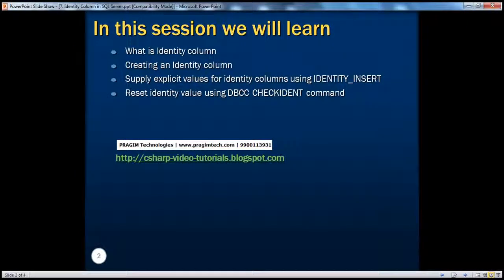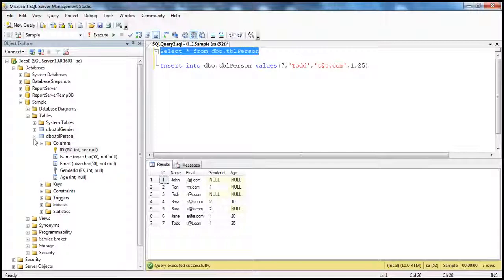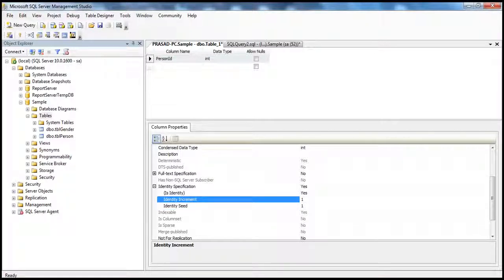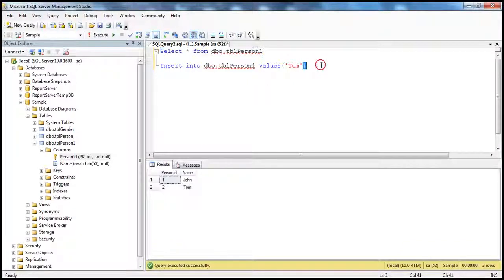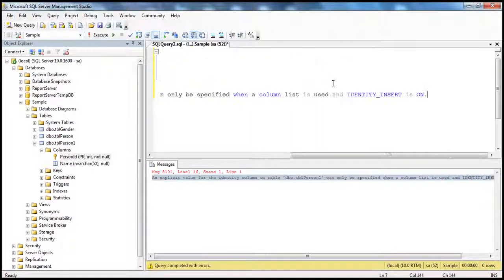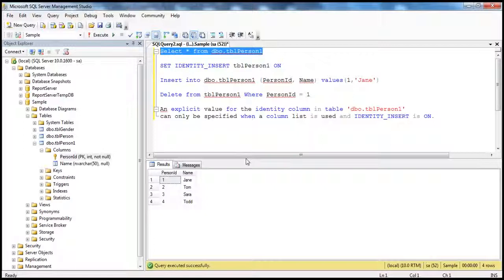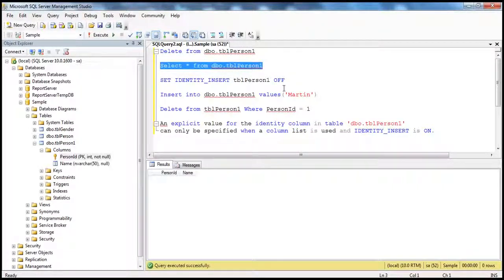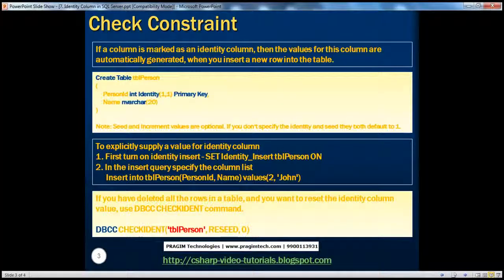7 Identity Column in SQL Server